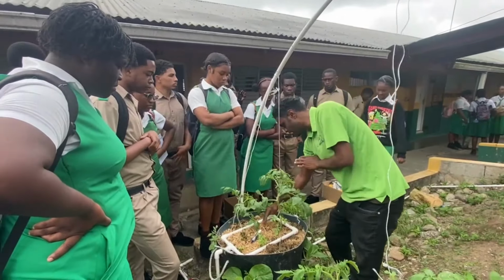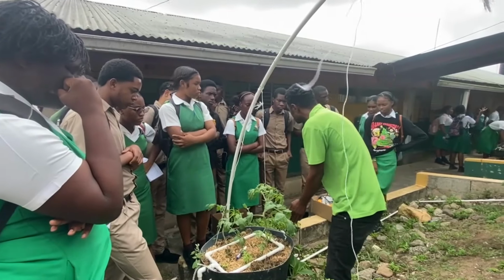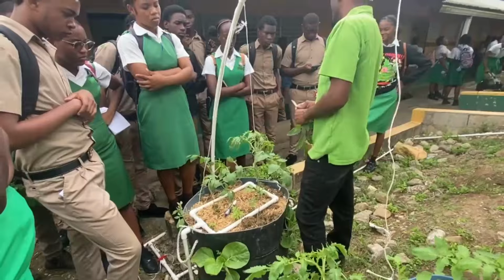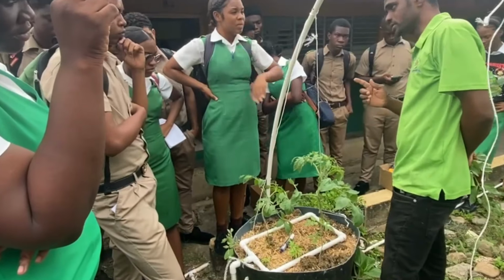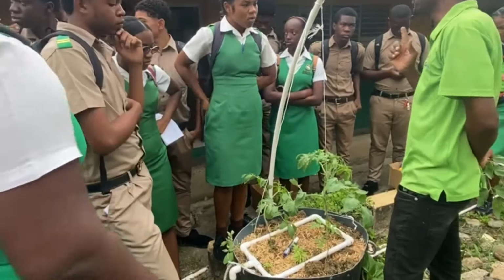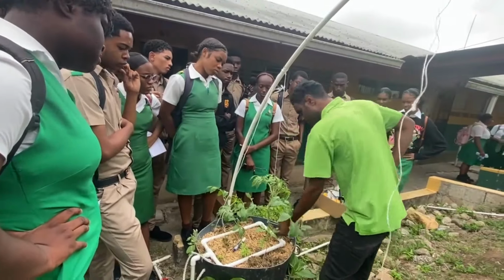PVC trellis on container planters # gardening # St. Mary High School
Agri- Learning Channel with  Collin Chen
Motto: “Educating is Our Priority”
To contribute to the Channel:

Videos and links
Please leave a comment in the comment section of topics you would like me to create.

Thumbnail created in canva.